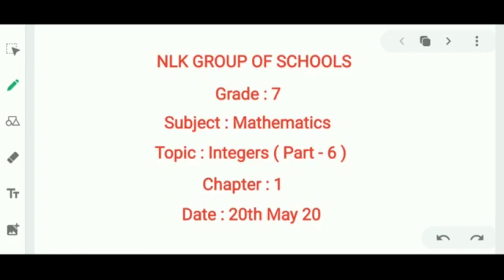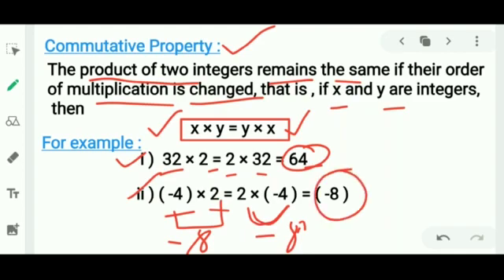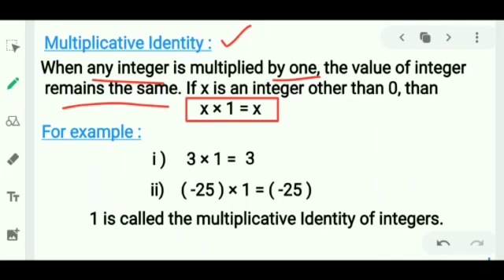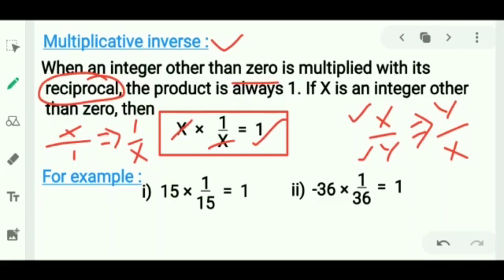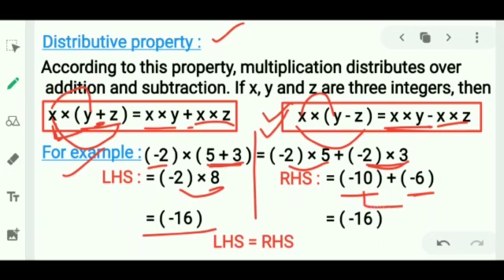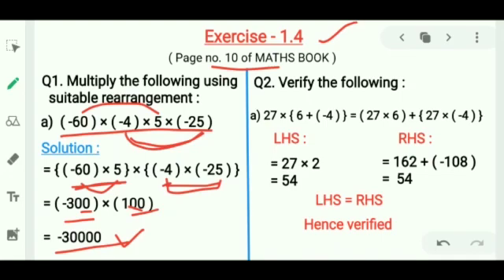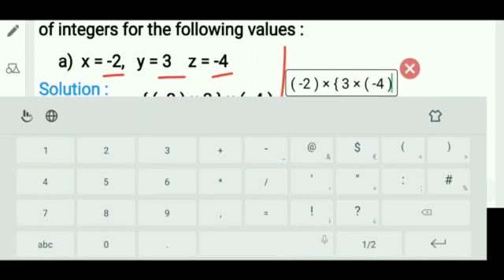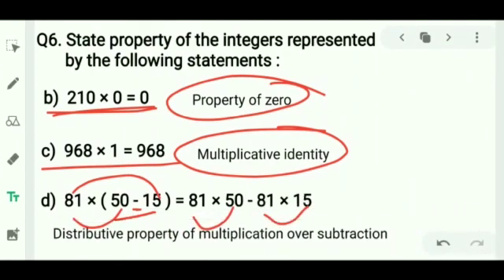Integer Part 6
Subject-  Mathematics
Grade- 7
Topic - Integers (Part-6)
Date- 20th May 20
Teacher's name- Mohd. Shaheer Ahsan